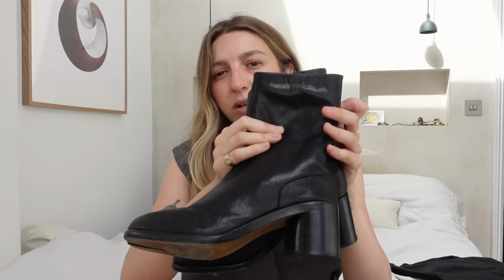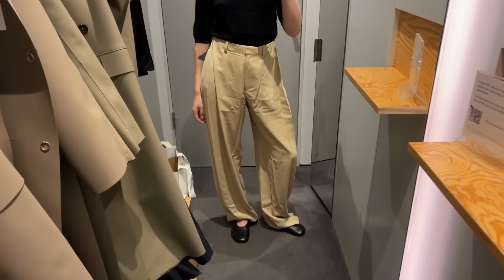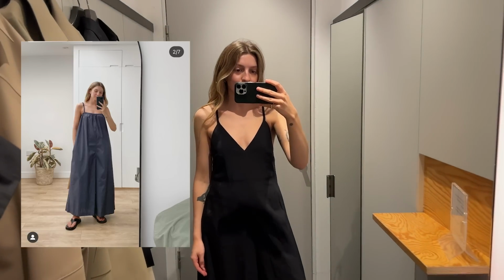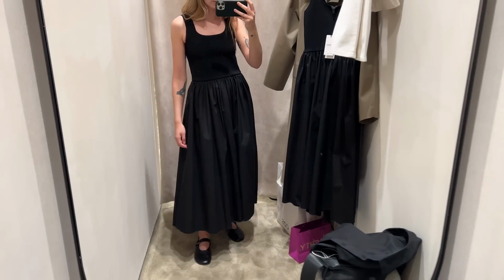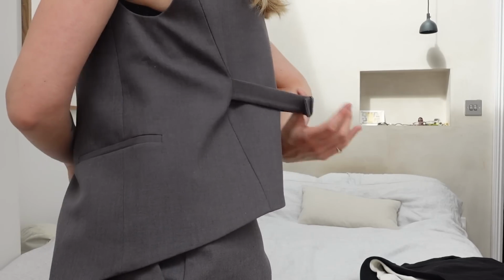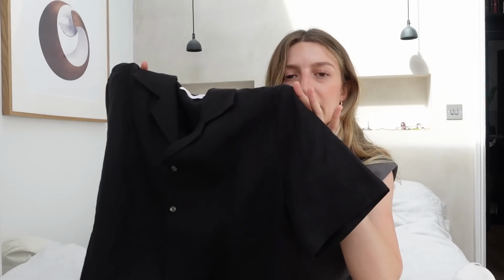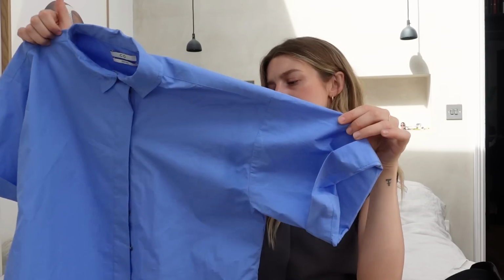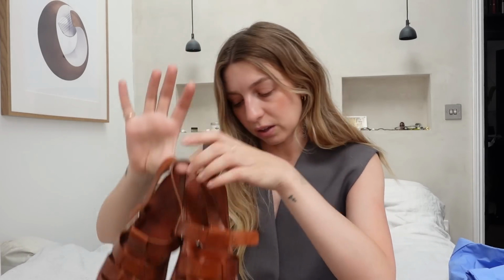Wardrobe Wishlist | May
I T E M S  F E A T U R E D

The Row Gaia Sandals (Net seem to be using the wrong images for the black version)